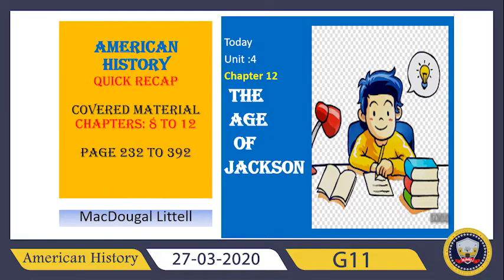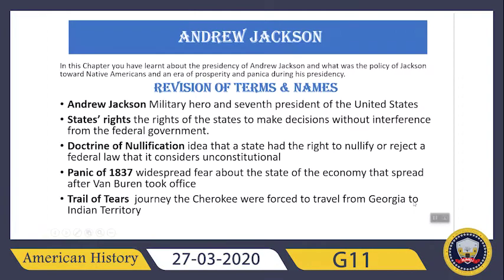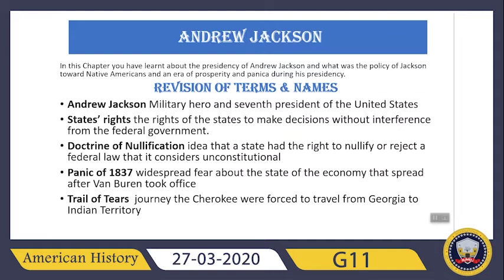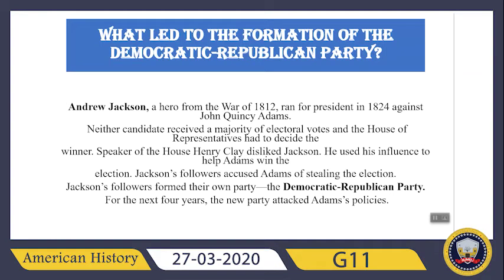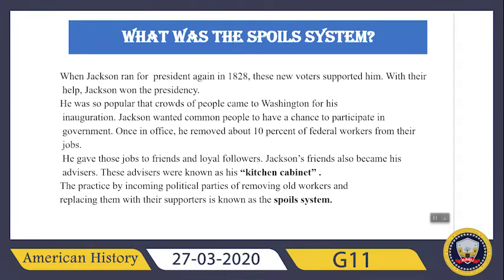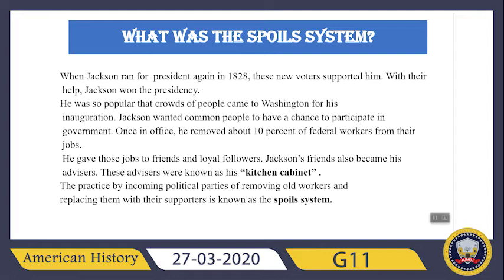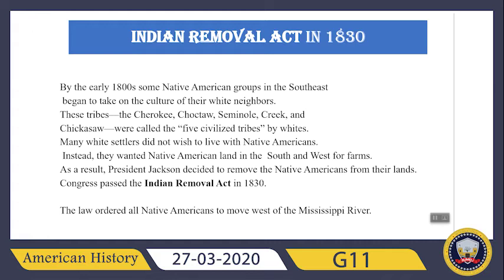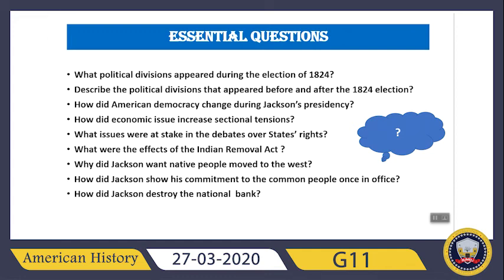American History G11 B